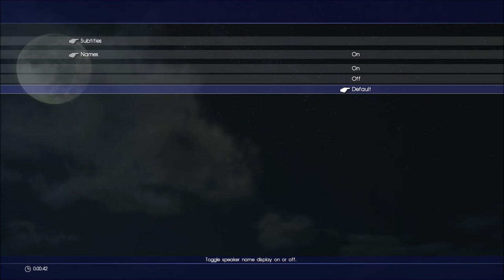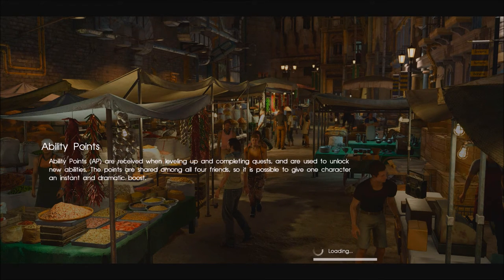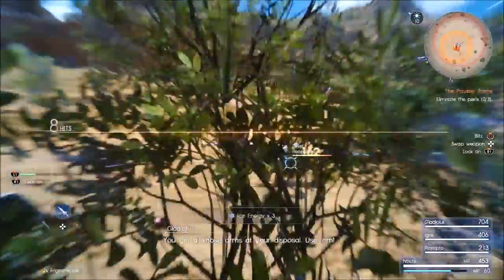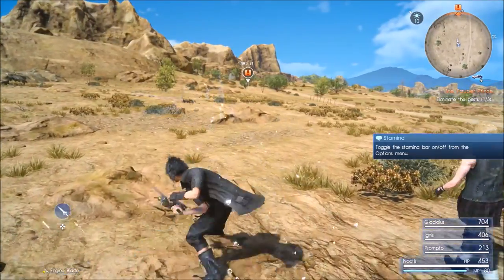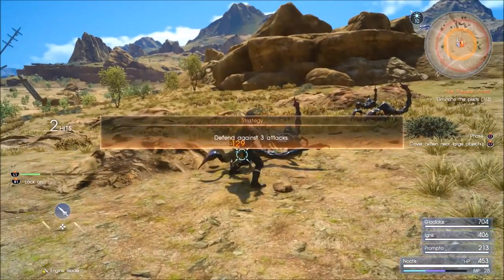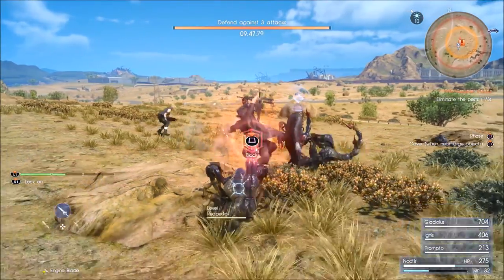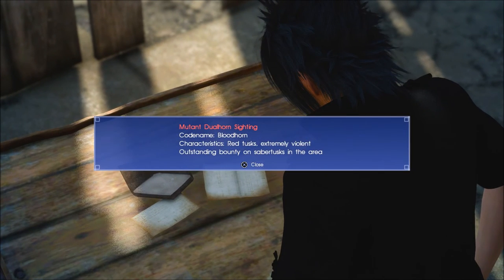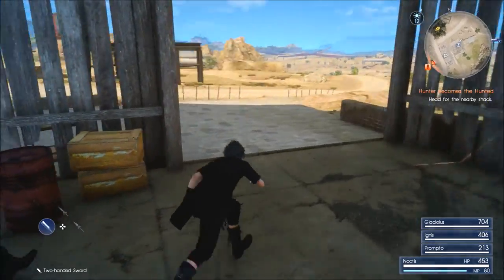Final Fantasy XV (BLIND) Part 3 "So Much For A Surprise Attack"